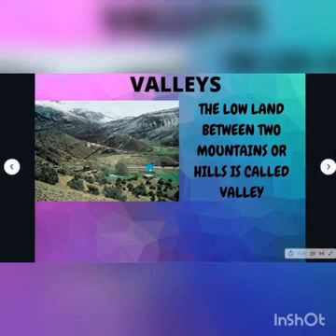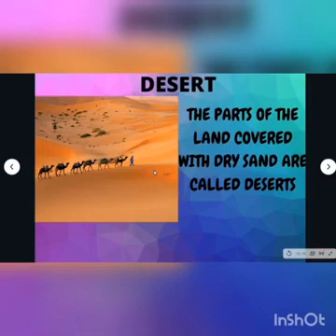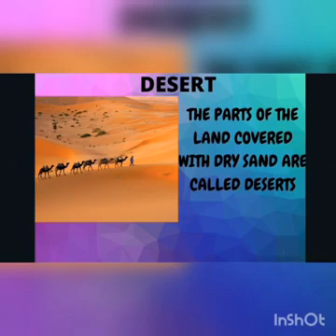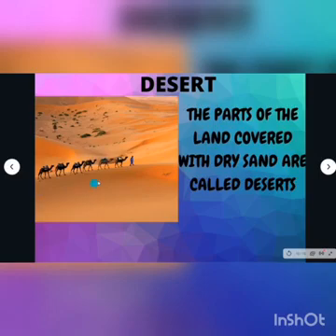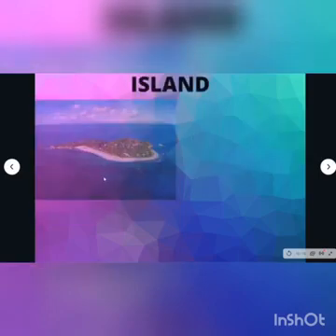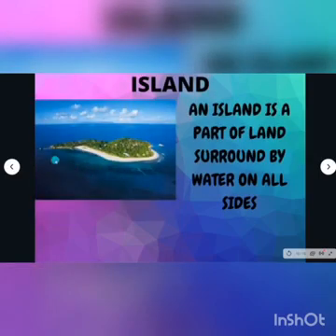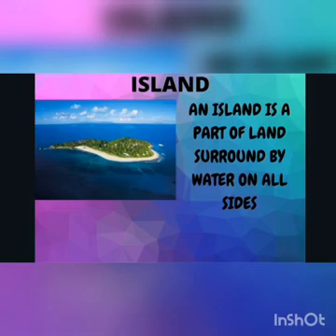class-2 EVS Earth Our Home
Video Session for the Students of Class 2 on Subject - EVS, Topic – Earth Our Home by Ms. Rashmi JS Thapa of Navyug School, Jor Bagh